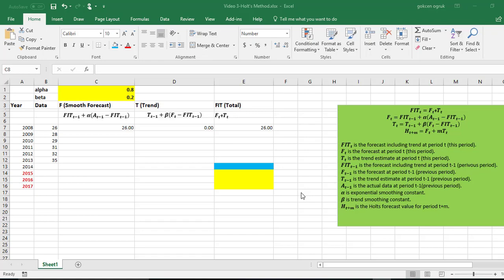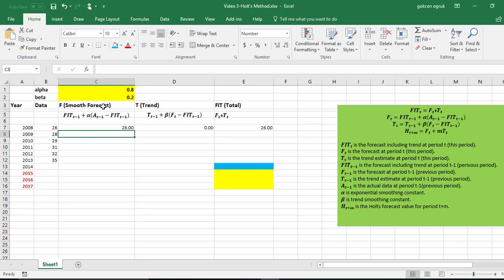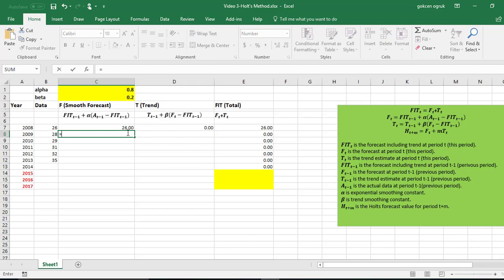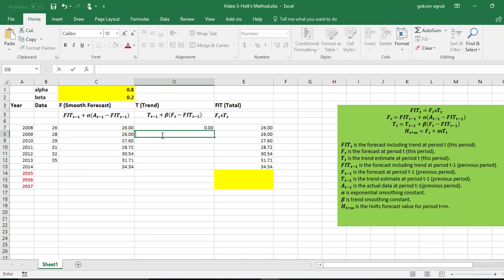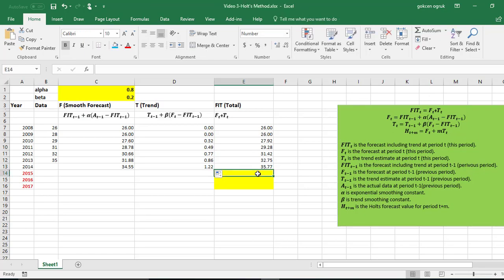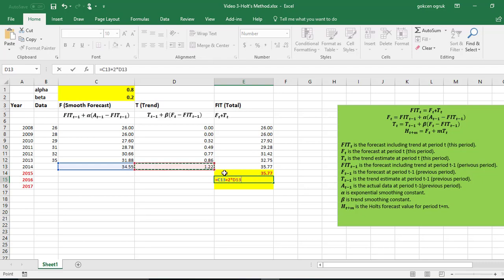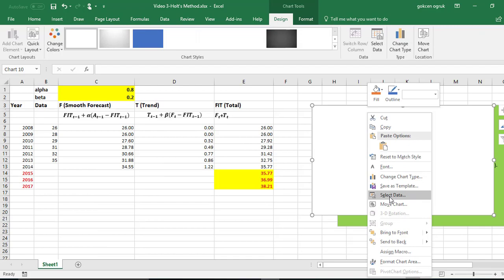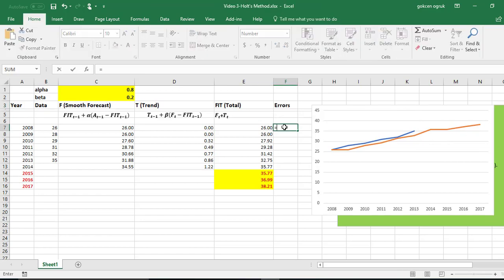Holt's Method Additional Example